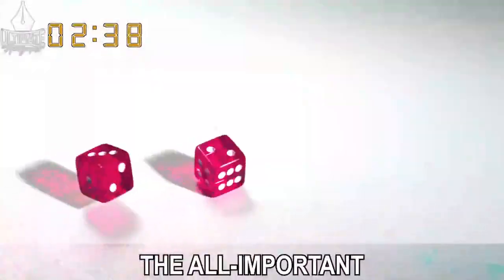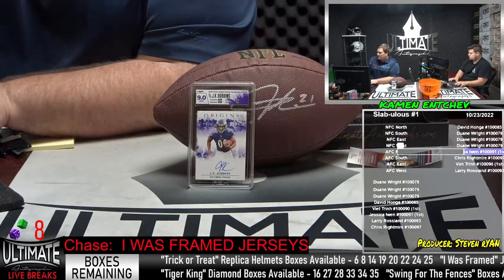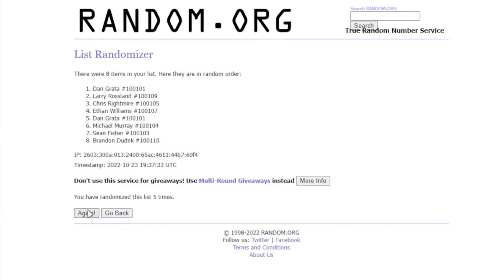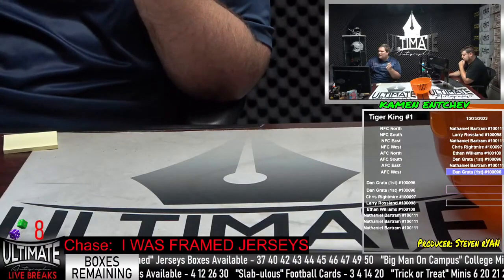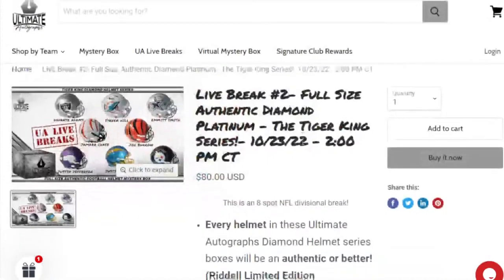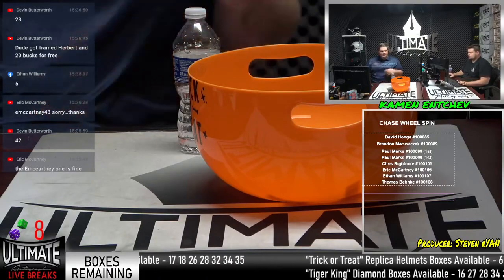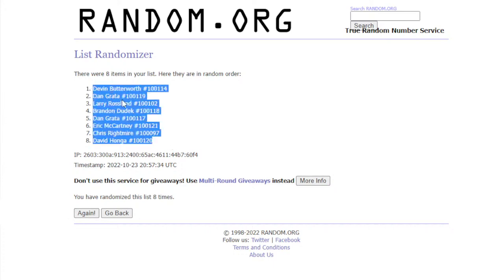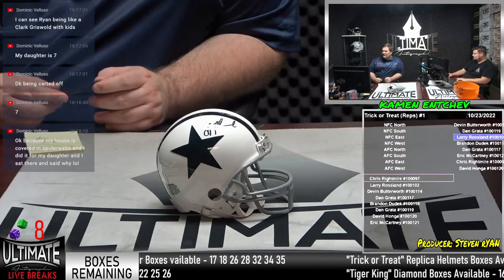Sunday October 23rd Kamen Entchev 2 P.M. Host/Breaker Sports Memorabilia